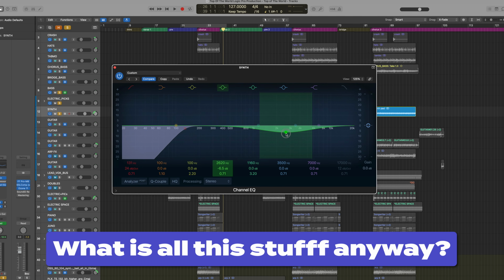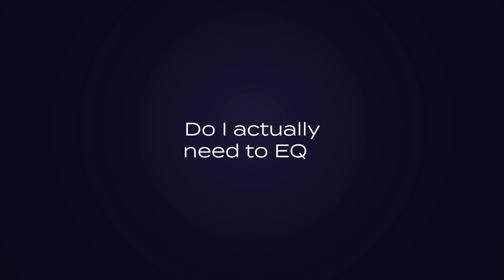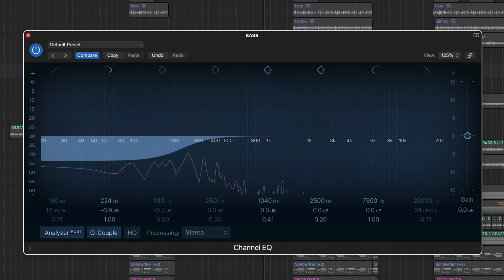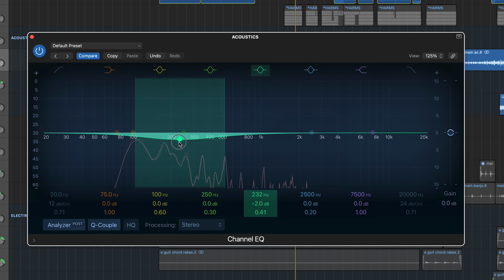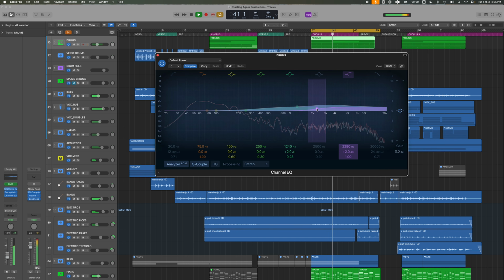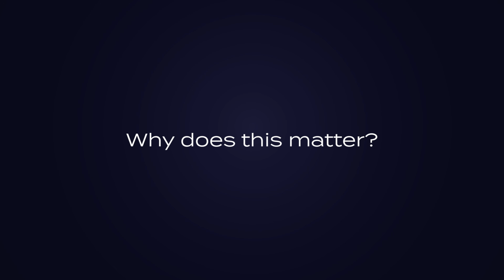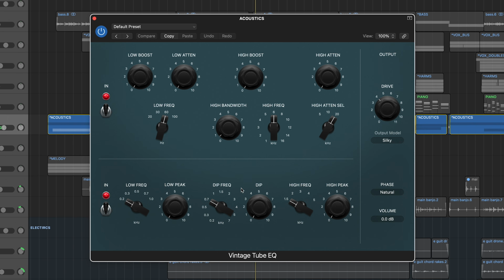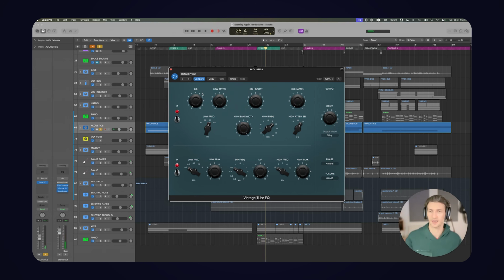The #1 EQ Mistake Ruining Your Sound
Accolades:

🏆 Award-winning songwriter and producer under the name Charles Cleyn
🏆 Produced 500+ songs with hundreds of millions of streams and views
🏆 Helped hundreds of musicians and artists finish and release their music

Charles is the creator of Make Your Music — a platform designed to help musicians start, finish, and release their music at a professional level.

0:00 — Why Does EQ Feel So Complicated?
0:27 — EQ Explained Simply (It’s Just Volume for Frequencies)
0:57 — Do You Even Need EQ? (The Question Most Skip)
1:28 — The #1 Rule: Cut Before You Boost
1:56 — Why Solo EQing Is Killing Your Mix
2:25 — The “Frequency Buckets” Trick (Low, Mid, High)
2:53 — When EQ Won’t Fix Your Problem (Recording Reality Check)
3:28 — What Should You Boost Instead?
3:58 — EQ in Context: Making Sounds Feel Alive
4:26 — Mid/Side EQ: The Secret to Width Without Mud
4:54 — Why Vintage EQs Are Actually Easier
7:15 — The Truth About EQ (It Starts Before Mixing)